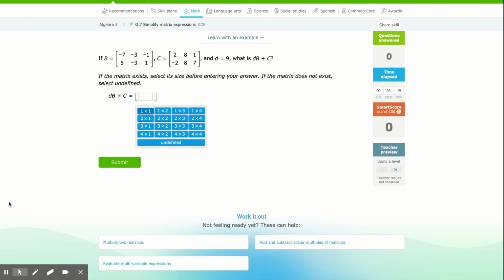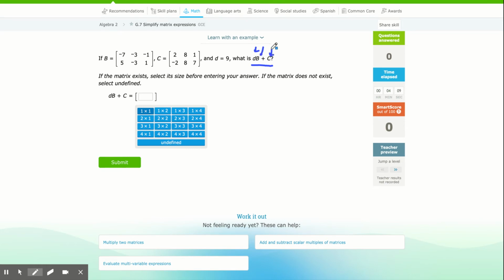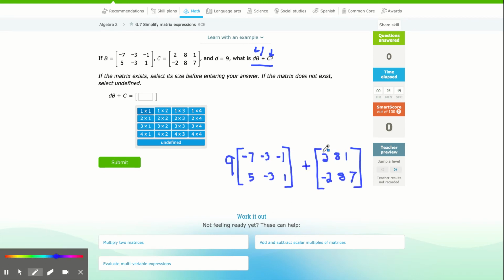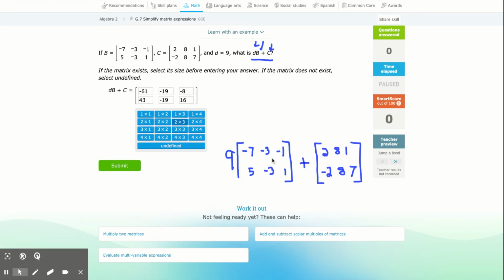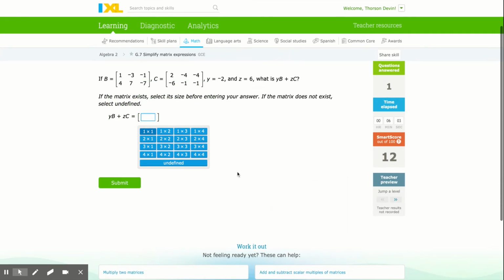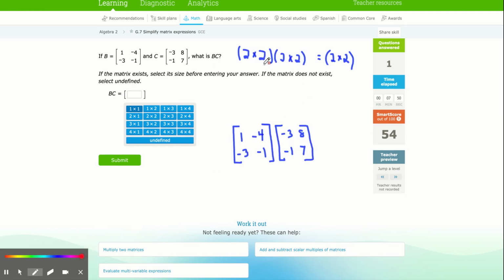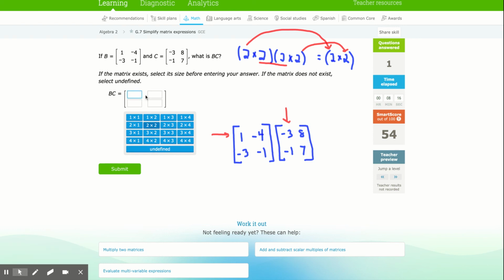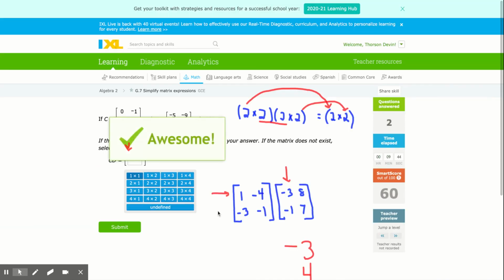IXL - Simplify matrix expressions (Algebra 2 practice)